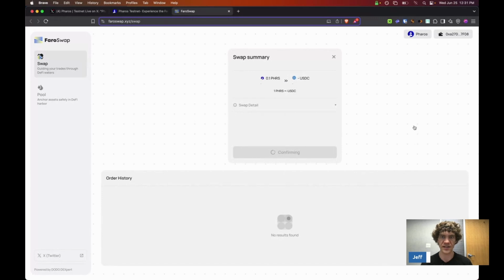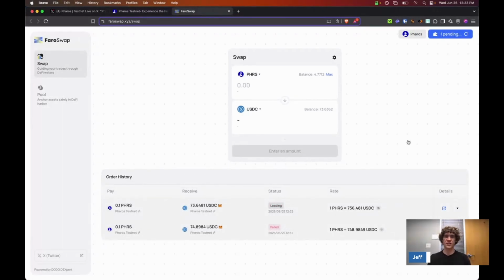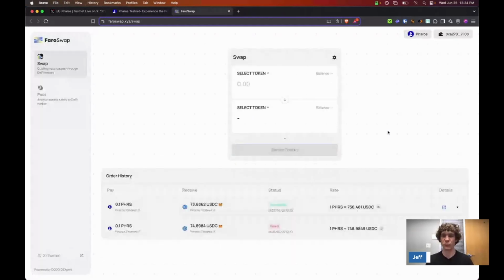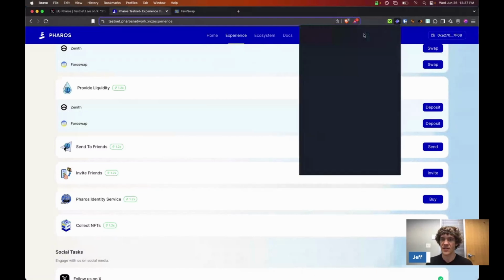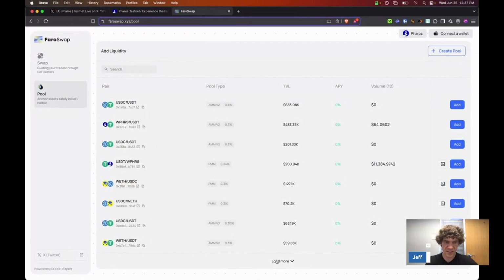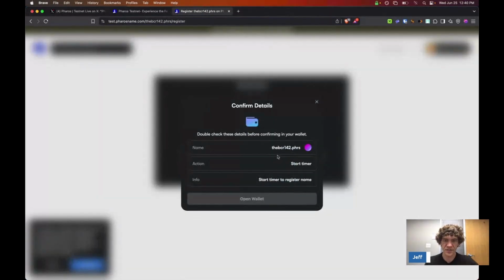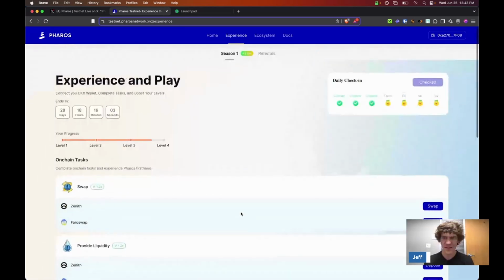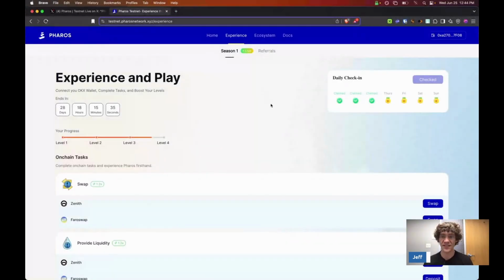Pharos Network Testnet Upgrade: OKX Booster Campaign is LIVE!!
Pharos Network is ushering in a new era of ultra-high-performance, modular Layer-1 blockchains built for real-world asset tokenization, DeFi, and enterprise-grade applications. Their latest announcement on X introduces the public testnet, showcasing blazing-fast throughput—up to 30,000 TPS with 1-second block finality—enabled by its innovative deep-parallel architecture and support for SPNs (Special Processing Networks).

In this video, we’ll explore how Pharos delivers parallel consensus, execution, storage, and data availability—all within a unified, EVM-compatible ecosystem that supports both Wasm and Solidity. You’ll learn to connect via MetaMask or other EVM wallets, claim testnet tokens from the faucet, and deploy smart contracts. Plus, we’ll demo cross-SPN interactions and showcase enterprise-ready features like hardware acceleration and zero-knowledge KYC/AML primitives.

Pharos also recently closed an $8 million seed round co-led by Lightspeed Faction and Hack VC, with backing from SNZ Capital, Reforge, Dispersion, Hash Global, and others. With this backing and a robust Builder Base Camp program offering grants for RWA, DeFi, and infrastructure projects, Pharos is scaling fast—and this video is your roadmap to getting early access, building on testnet, and positioning for future incentives.

Whether you're a developer, RWA innovator, or Web3 enthusiast, this guide will help you tap into Pharos’s massive potential—deploying contracts, testing cross-SPN workflows, joining the Builder Base Camp, and earning spots for their ecosystem incentives. Let’s dive into the future of modular, real-world asset-first blockchain infrastructure—with Pharos leading the charge.

Social Links for Pharos Network:
Name: Pharos Network
Category: Privacy Infrastructure / Identity